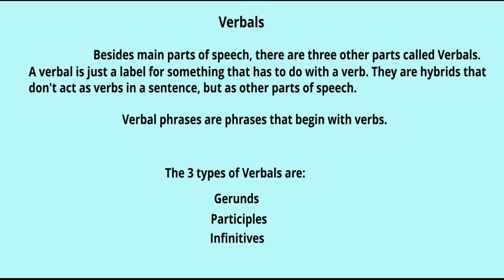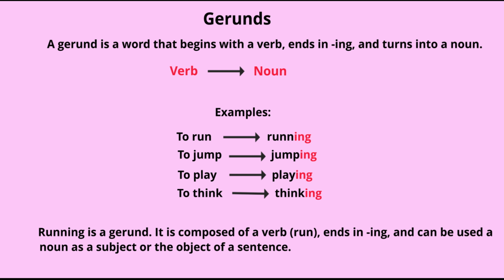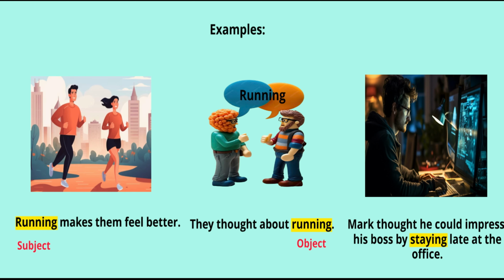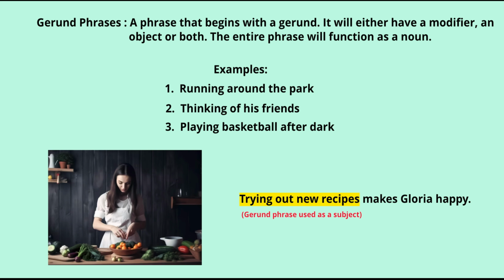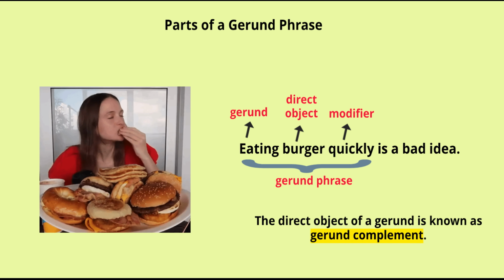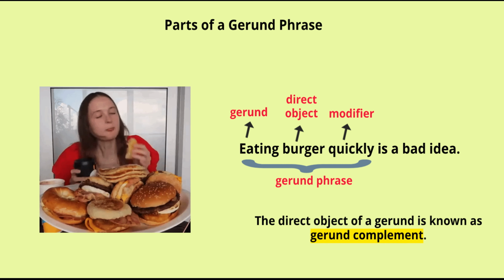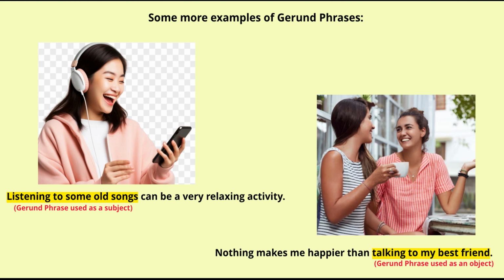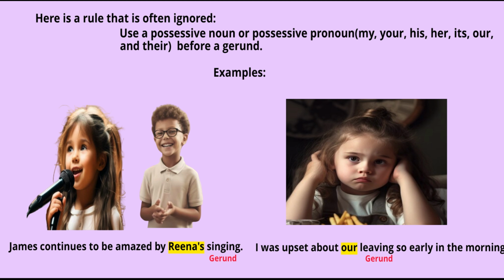All about Gerunds and Gerund Phrases(GMAT Grammar)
This video is all about Gerunds and their usage. Easy peasy vocab is all about learning new vocabulary, grammar, and parts of speech, and improving your Language Arts.